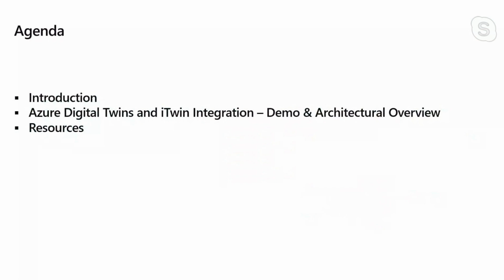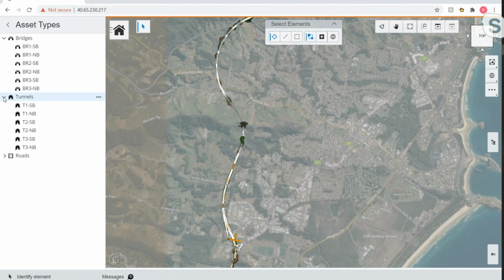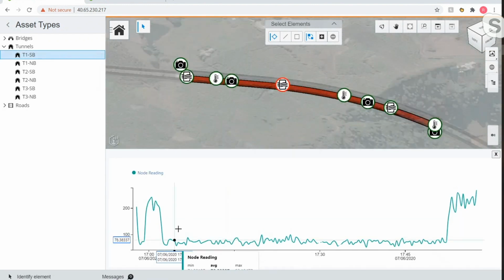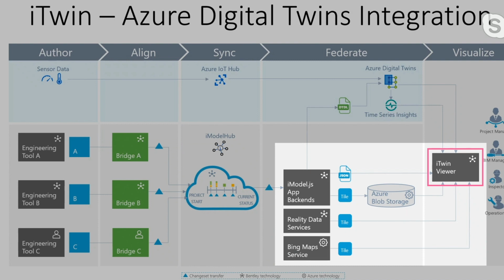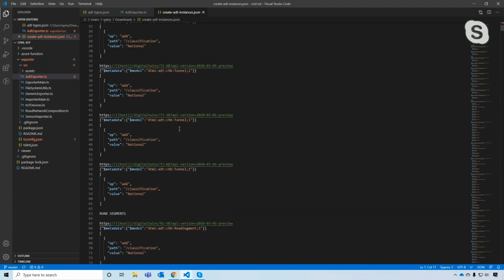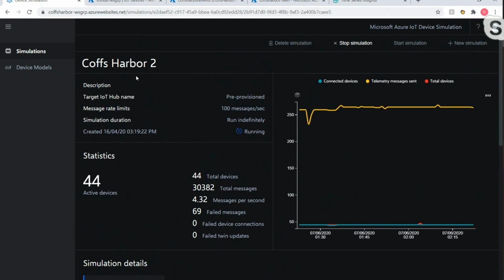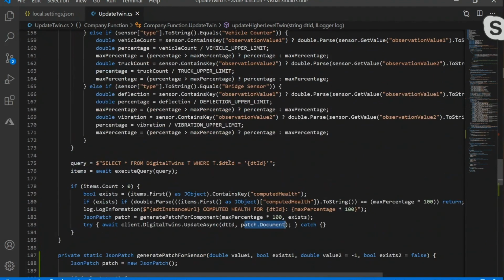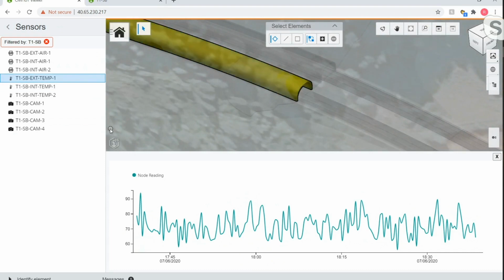Deep Dive: Integrating 3D Models and IoT data with iTwin and Azure Digital Twins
In this session we will demonstrate an application that combines 3D models, 2D maps, and reality mesh into a single environment for visualization. (More info on the application from Deep Dive can be found ) Within that environment we will demonstrate a live, real time, seamless visualization of IoT data streams.  Next we will walk through the architecture that enables the application.  We will show how we have mapped the IoT data to the assets within the digital twin.  And we will show how to keep the digital twin in step with engineering changes.  This is done by automating the generation of the Digital Twin Description Language (DTDL) .JSON.

Bentley's iTwin platform and iModel.js open-source programming library provide powerful capabilities for aggregating 3D, 2D, reality data and other sources to link with IoT data for a "single pane of glass" visualization, analytics, and simulation so users can make more effective decisions in a timely manner. By integrating the iTwin platform with Azure Digital Twins and other Azure IoT services, Bentley and Microsoft are making it easier for developers, integrators, and customers to build digital twins of their infrastructure assets.

Guest Speakers:
Josh Schifter – Sr. Software Development Manager, Bentley Systems
Roop Saini – Software Developer, Bentley Systems
Deep Dive Host:
Pamela Cortez - Azure IoT Senior PM